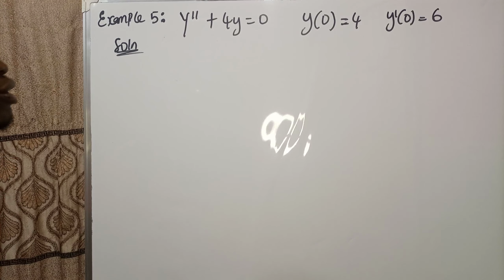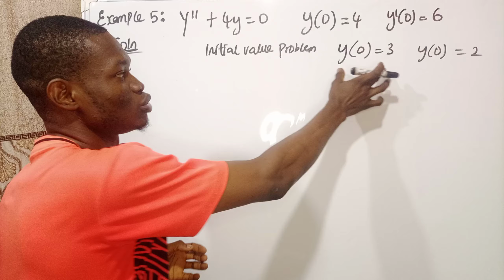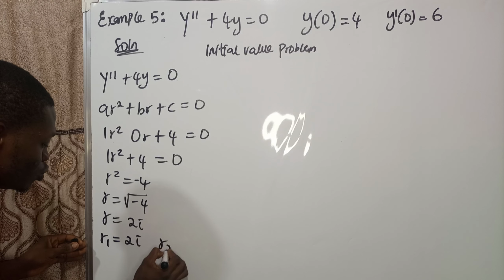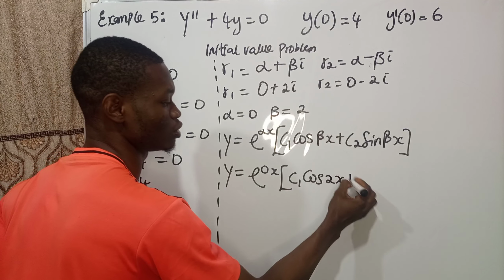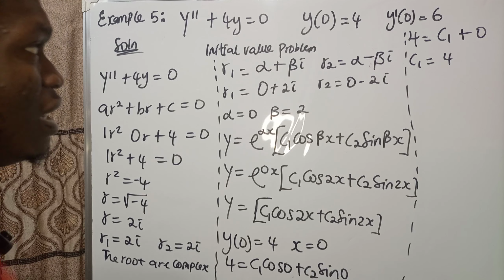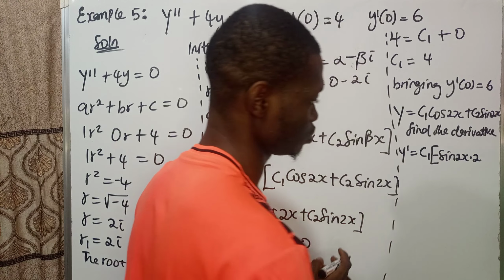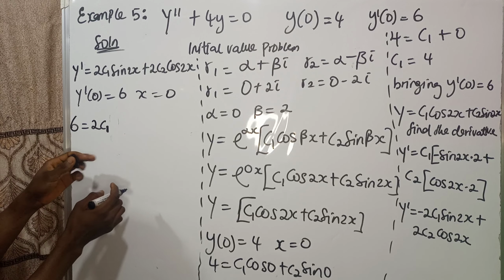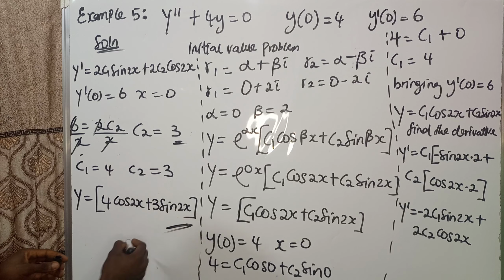SOLUTION to HOMOGENEOUS LINEAR EQUATION OF SECOND ORDER WITH BOUNDARY VALUED PROBLEM